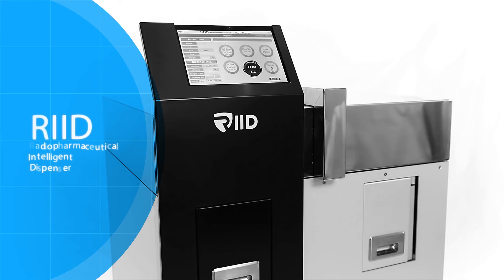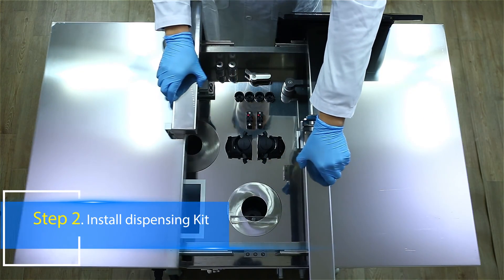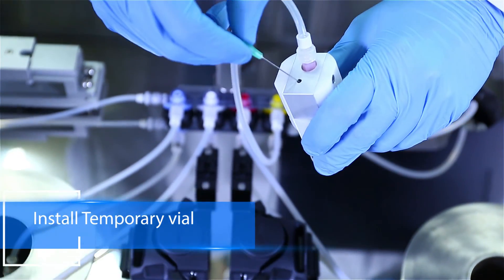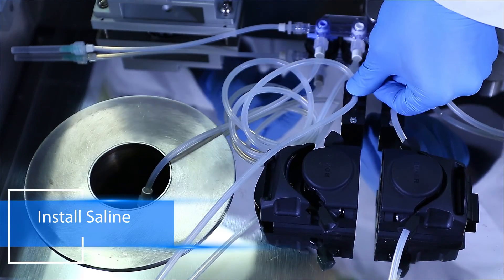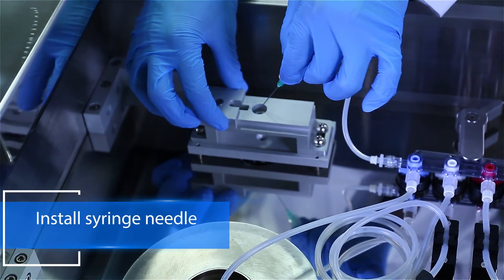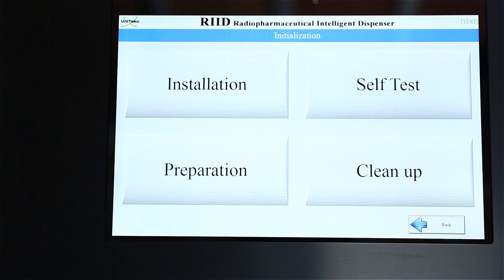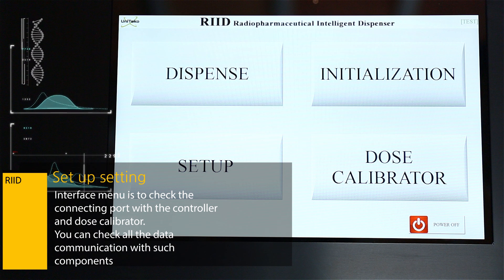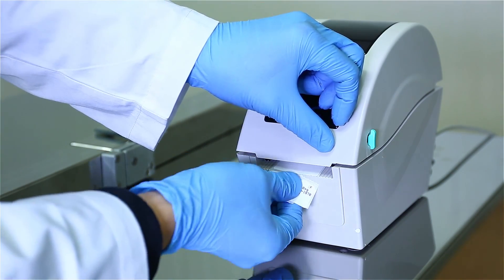RIID FDG auto dispenser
RIID 영상 설명

RIID는 방사성의약품, 특히 F-18을 위한 자동 분주장치이다. 이 분주장치는 벌크의 바이알에 담긴 합성된 F-18을 어떠한 일회용 5cc주사기로 분주할 수 있다. RIID는 안전하고, 간단하며 쉽게 유지보수 할 수 있다. 방사성의약품을 취급하는 방사선기사 또는 간호사는 이 제품의 소프트웨어와 분주키트를 손쉽게 사용할 수 있을 것이다. 또한 그들은 방사능오염 또는 방사선 피폭에서 안전하게 될 것이다.

싸이클로트론에서 F-18이 벌크바이알에 담겨져오면, 텅스텐 바이알 쉴드는 왼쪽편의 차폐된 서랍에 장착된다.
고무필터가 장착된 5cc 일회용 주사기는 주사기 차폐체에 꼽힌 채 오른쪽 차폐함에 장착된다.

분주 키트를 장착하기 위해서는 상단 도어를 열어야 한다. 상단 도어는 양쪽으로 부드럽게 열린다.

모터 홀더에 4개 3웨이 밸브를 장착하고 레버를 돌려 잠근다.

긴 바늘과 벤팅용 바늘을 바이알 레버에 꼽고 아래로 눌러 장착한다.

바이알 아답터에 25cc 멸균바이알을 장착하고 긴 바늘과 밴팅용 바늘을 홀더 위에 보이는 구멍에 삽입한다. 그 다음 바이알 컨테이너에 바이알 조립체를 넣어놓으면 된다. 컨테이너는 30mm 두께의 납으로 차폐되어 있다.

RIID는 두 개의 연동펌프를 사용하는데 하나는 챔버 바이알용이고 다른 하나는 셀라인용이다. 챔버바이알에 튜브를 연결하기 위해 우선 왼쪽의 연동펌프와 버블센서에 튜브를 장착해야 한다.

챔버에서 디퍼를 꺼내고 임시용 바이알을 장착한 것과 같이 긴 바늘과 밴팅용 바늘을 장착한다. 그런 다음 바이알 조립체를 디퍼에 놓고 챔버에 다시 넣는다. 챔버 하우징은 25mm 납으로 차폐되어 있다.

셀라인에 연결되는 튜브는 꽤 길다. 이 튜브의 길이는 계산에 의해 정해진 젓으로 짧게 할 수 없다. 여분의 튜브는 두 번째 연동펌프에 연결하기 전에 감아 놓는다. 그런 다음 버블센서와 오른쪽 연동펌프에 장착한다.
어느 셀라인이나 사용할 수 있지만 500cc 일반 셀라인을 사용하기를 권고한다. 500cc 셀라인으로 며칠동안 사용할 수 있을 것이다. 하루에 얼마나 많이 RIID를 사용하느냐에 따라 틀리지만 일반적으로 하루에 100~150cc의 셀라인이 소비된다. 셀라인에 단지 스파이크를 꼽고 밴팅 필터 캡을 열면 되겠다.

홀더에 셀라인을 넣고 걸쇠에 셀라인을 건다.
100cc 폐기물 바이알에 스파이크를 꼽고 밴팅필터 캡을 연다. 폐기물 바이알 컨테이너는 또한 30mm 두께의 납으로 차폐되어 있다.

바늘 홀더를 옆으로 잡아당기고 구멍에 바늘을 삽입한다. 바늘 홀더는 놓으면 바늘은 잠기게 된다.

분주 키트 창작이 끝났으면 방사성의약품을 분주하기 전에 꼭 상단 도어를 닫아야 한다.
테블릿 PC의 전원을 켜면 RIID 소프트웨어가 자동으로 실행되고 네 개의 메뉴버튼("dispense", "initialization", "Setup" and "Dose Calibrator")이 있는 화면이 보일 것이다.
“Dispense" 메뉴를 터치하면, 분주 방사능량을 입력할 수 있지만 그 전에 시스템 사용준비를 해야 한다. 그래서 우선 ”Initialization"메뉴를 누르면 “installation", "Self test","preparation","clean-up"메뉴를 볼 것이다.
“installtion"은 단지 분주 키트를 어떻게 장착하는지 사진으로 보여준다. ”self test"는 시스템을 시험해보는 것으로서 펌프, 모터, 센서등을 시험가동한다. 또한 분주 키트가 적절하게 설치되었는지 확인할 수 있다. 분주키트를 바꿀때마다 self test를 해야 한다.
“preparation"은 분주하기 전에 사전준비 작업을 하는 것이다. 이 작업은 전체 방사능량, 전체 볼륨을 계산하고 잔존 에어를 제거하고 셀라인과 혼합하여 분주를 준비한다.
“clean up"은 튜브에 남아있는 모든 방사성의약품을 제거하고 폐기물 바이알로 이동시켜 상단도어를 열고 분주 키트를 제거할 수 있다.

Set up 모드는 Log Backup, System time, Admin Password, Interface 총 4가지 메뉴로 구분된다. Log Backup 메뉴는 저장되어 있는 모든 Log 파일을 이동식 저장 장치로 복사할 경우에 사용한다. System time 메뉴는 현재 시간을 설정할 수 있으며, "Apply" 버튼을 누르면 PC 시간과 동기화를 할 수 있다. Admin Password 메뉴는 비밀번호를 변경할 때 사용한다.
Dose Calibrator 모드는 Dose Calibrator를 개별로 사용할 수 있는 기능이며, 방사능량을 측정하는 용도로 쓰인다.

“self test" 와 ”preparation"이 완료되면 “dispense" 메뉴로 진입할 수 있다. 분주 모드에서는 환자 이름, ID, 무게 등과 같은 환자 정보를 입력할 수 있고 분주 방사능량, 주사 시간 및 몸무게 상수를 입력할 수 있다. 자동으로 현재 얼마를 분주해야 하는지를 계산한다. ”start" 버튼을 누르면 바이알에서 주사기로 방사능을 분주하게 된다.
당신은 항상 방사능량 검량기 챔버에 F-18이 얼마나 남았는지 볼 수 있고 벌크 바이알에 얼마나 남아있는지 예상량을 볼 수 있다.
분주가 끝나면 5cc주사기에 5cc볼륨으로 F-18과 셀라인이 혼합되어 있다. 입력한 모든 정보는 또한 프린터로 자동 출력된다.